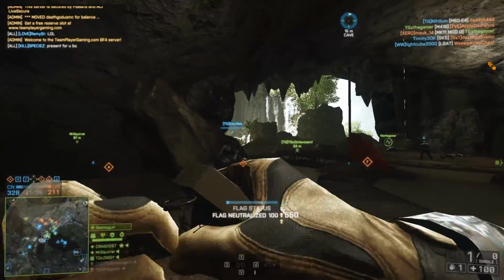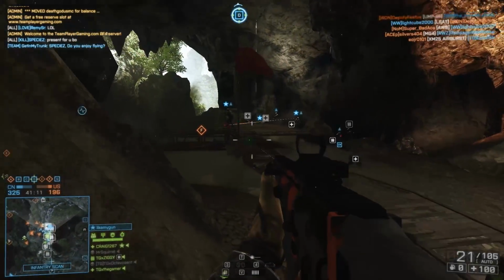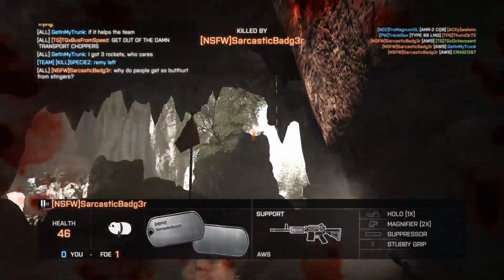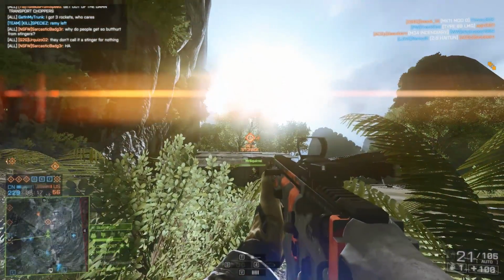BF4 Fall Patch & New Map Released!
The Fall Patch and the new community created map have been released on consoles and PC. Just like the Winter Patch and night map, the downloads are separate, so make sure that you get both.

Check out the podcast I help host. Episodes air on Saturdays @ 11:00am CST

Intro song is: "L'Estasi Dell'oro (Bandini Remix)" By Ennio Morricone

Captured using ShadowPlay & Edited using Adobe Premier Pro CC
Thanks to DICE & EA for making such a great game.